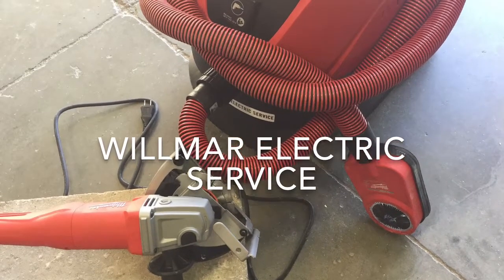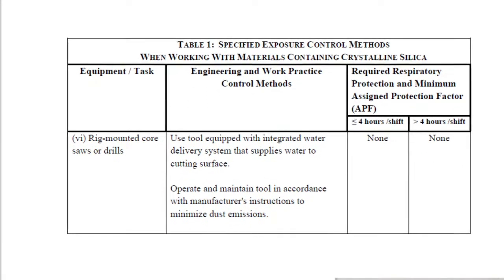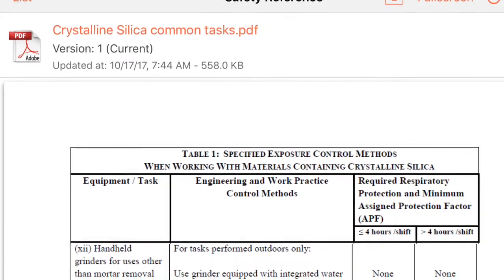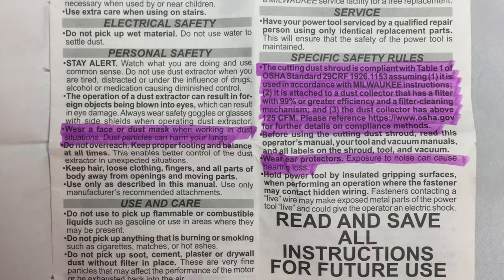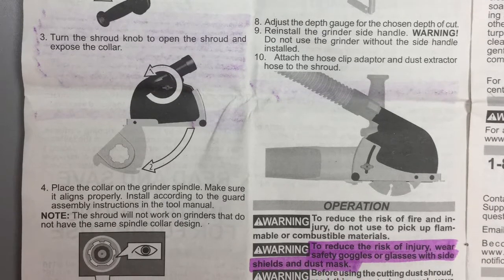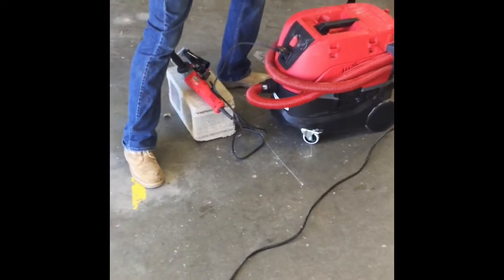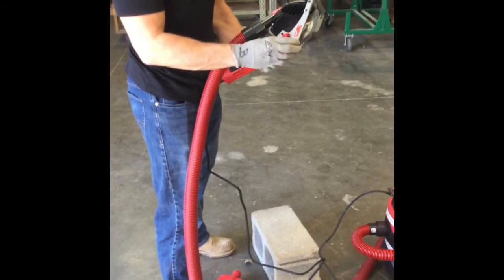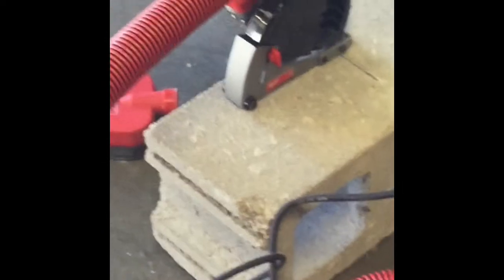Willmar Electric Service: Angle grinder and cutting dust shroud (Video 4)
How to use an angle grinder, cutting dust shroud, and HEPA vacuum to meet the crystalline silica standard.